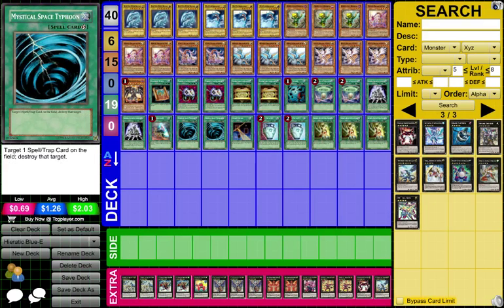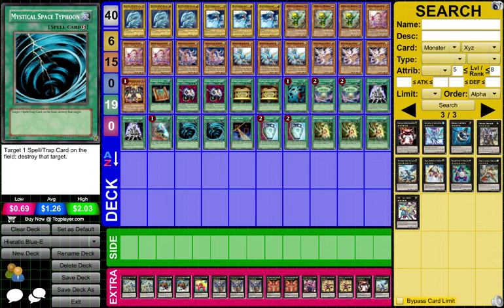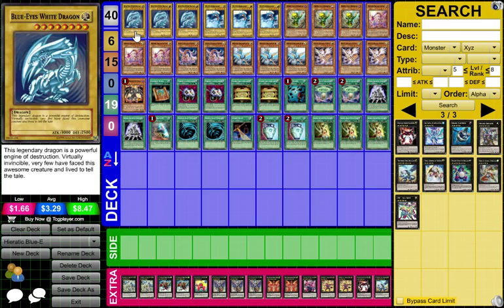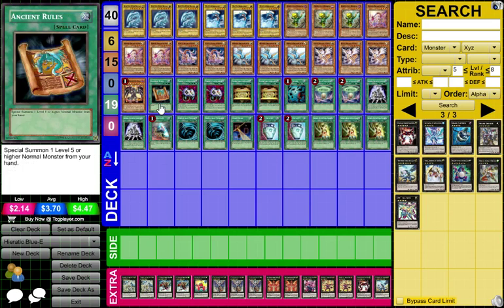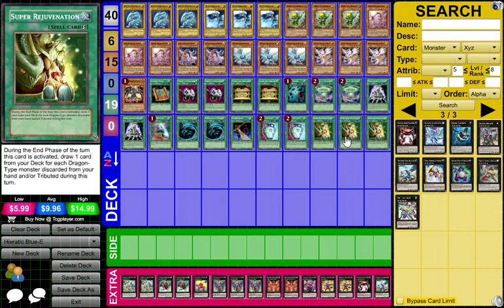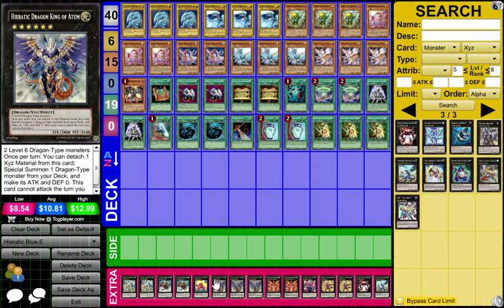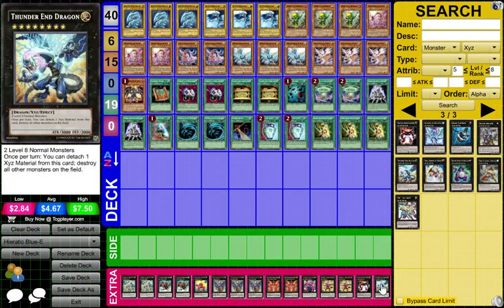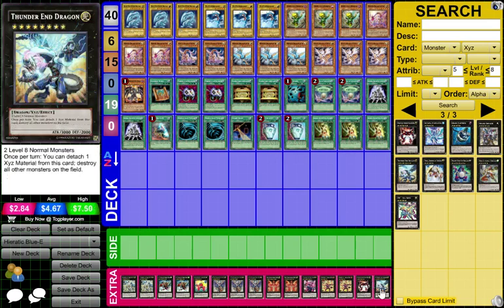Hieratic BlueEyes Otk Deck Profile 2013